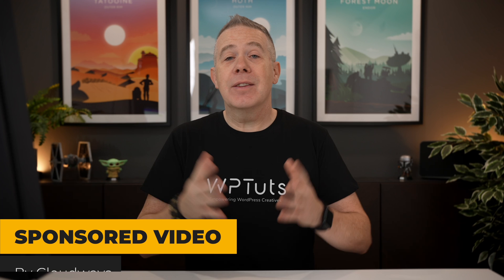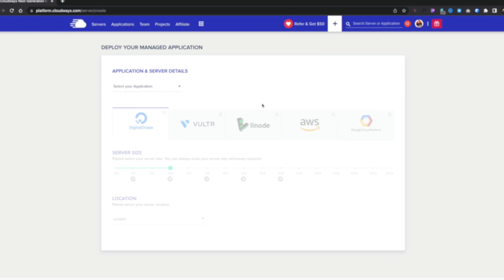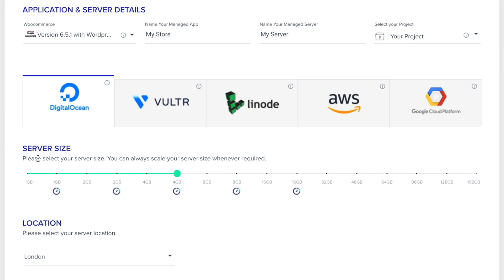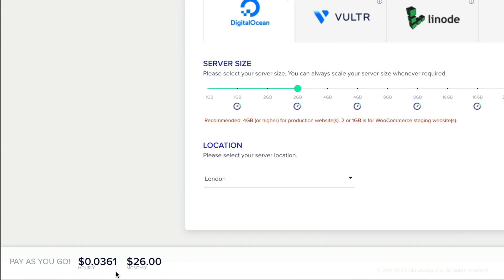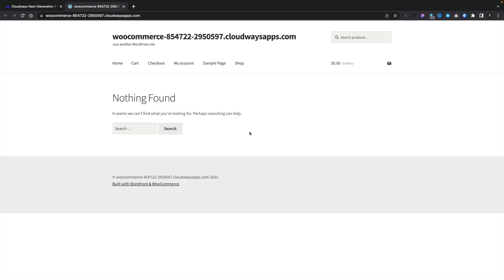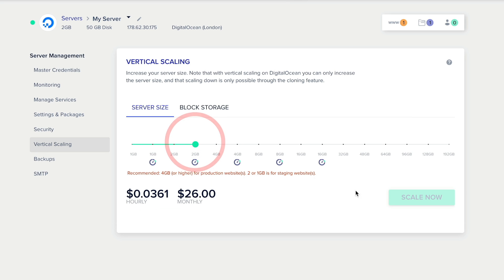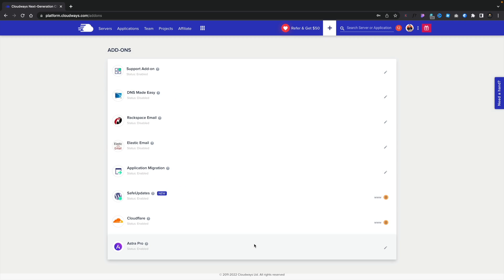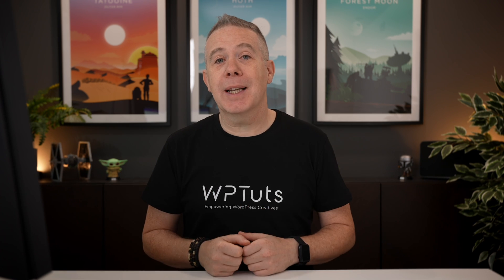Easily Scale Cloudways Hosting | Black Friday & Cyber Monday Are Coming!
Building or maintaining an eCommerce store definitely has its peaks and troughs and you need a hosting platform that allows YOU to easily scale things without a ton of technical knowledge.

Today, I'll show you how to easily manage your cloud servers using Cloudways hosting. This is perfect if you're expecting a spike in traffic and sales during Black Friday or Cyber Monday or for a big marketing campaign.

Don't get caught out and lose all that valuable traffic and sales potential. Use a platform like Cloudways and see just how quick and easy it is to scale your server resources for yourself.